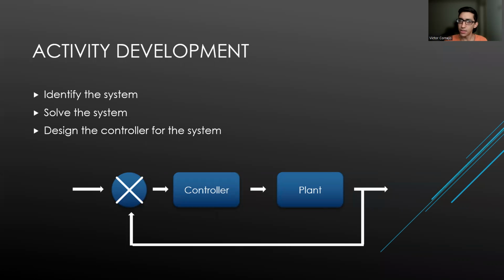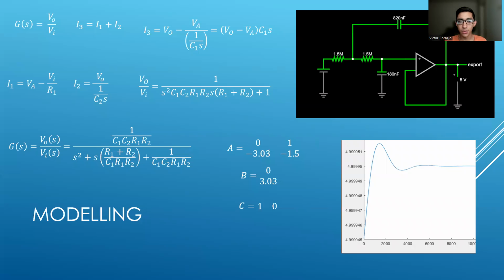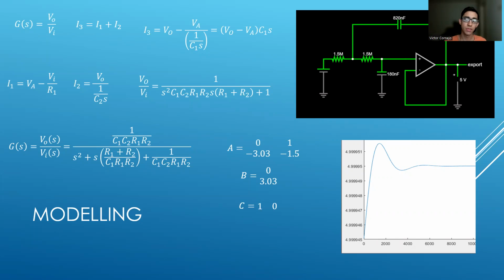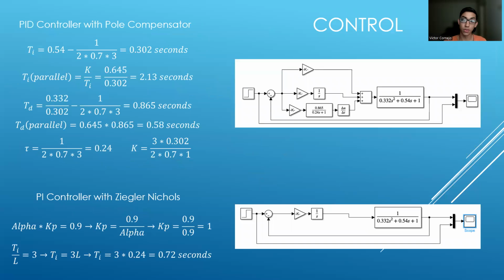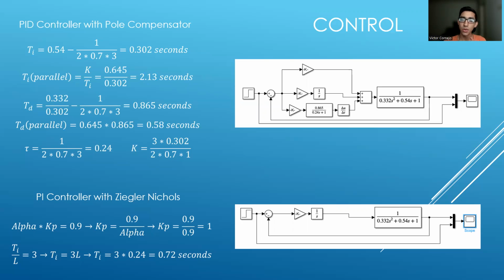Evidence 2 - Design of Control Systems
Victor Cornejo

Special thanks to professor Luis Carlos Felix, great work as always.